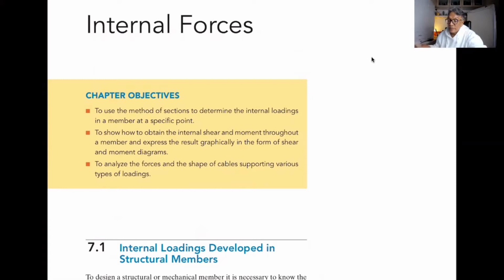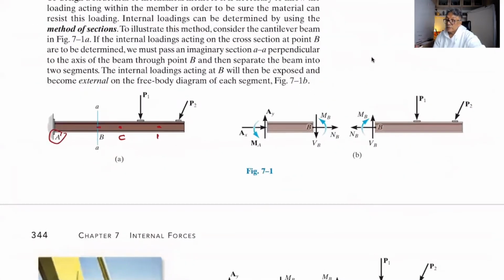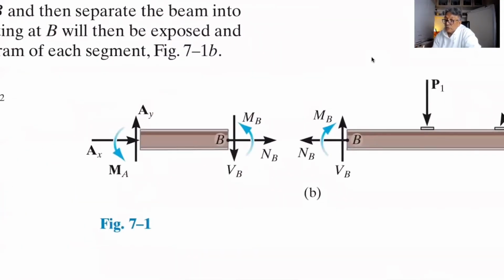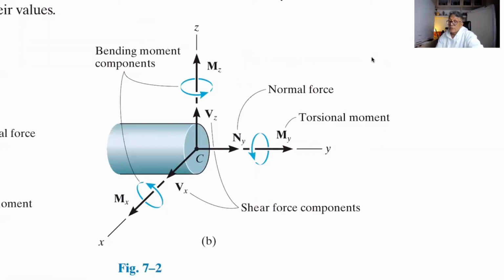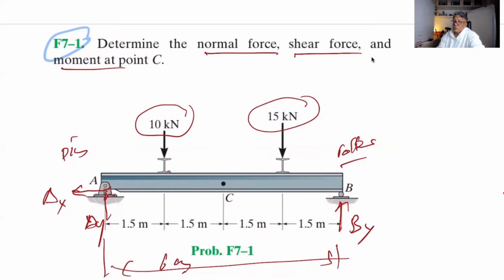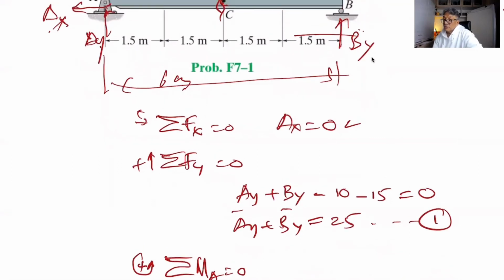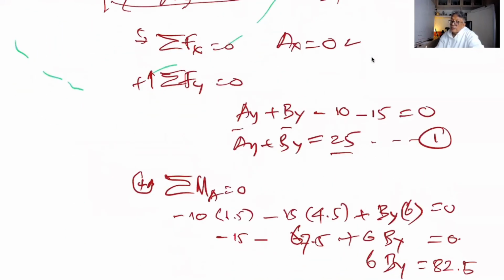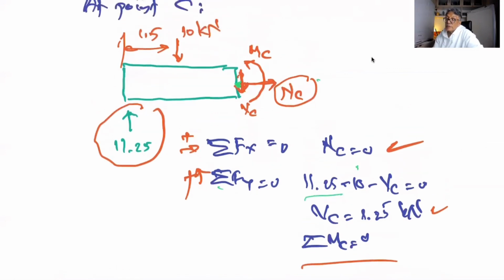Engineering Statics: Internal Forces and Moments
This is a lecture note on engineering statics. You may refer to chapter 7 in Hibbeler text book 14th edition.